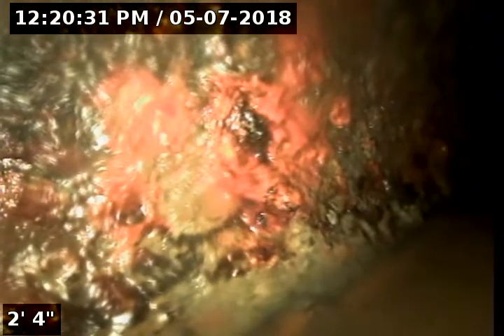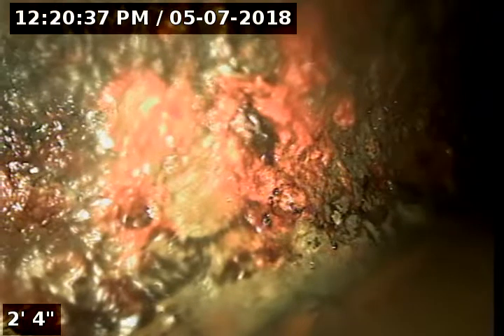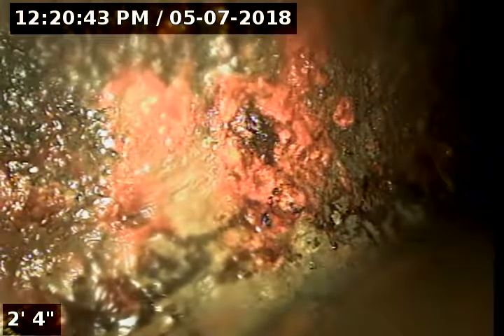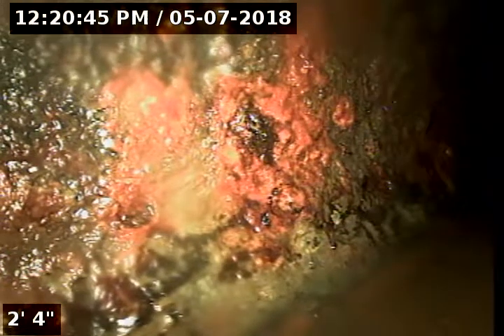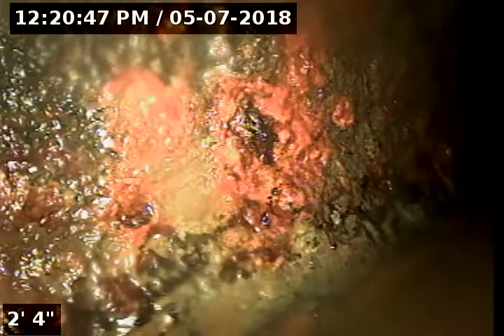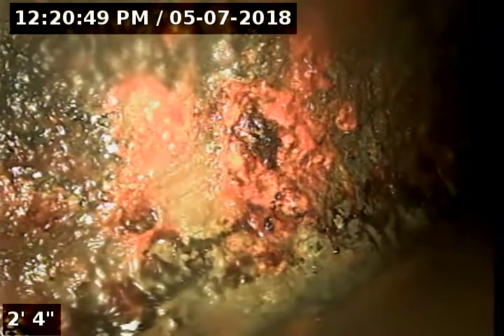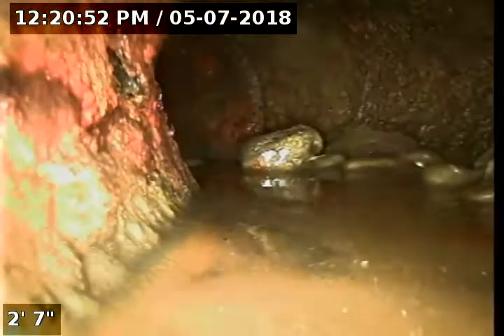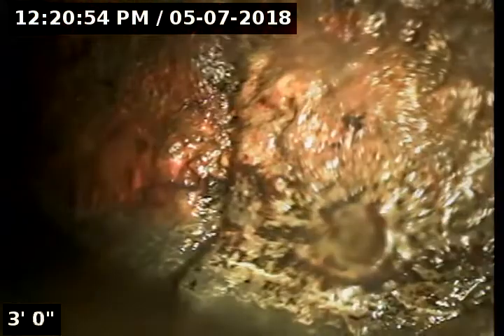34MtAuburn (part 7)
Downspout running trap to city sewer (before snaking)